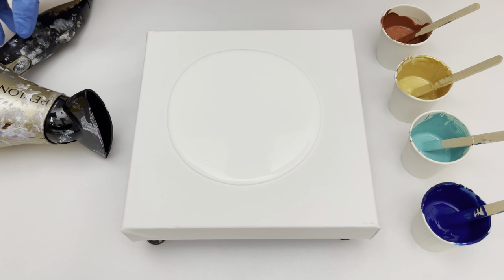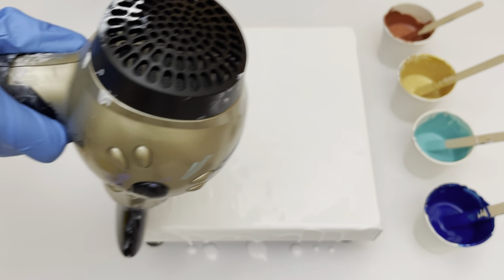✨ Tiny Blue 💙 Acrylic Pour Flowers ~ Fluid Art | Abstract Painting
I’m so happy with how these tiny abstract flowers came out! They’re so cute! A few weeks ago, I made the inspiration paintings shown in this video
and I was blown away by the defined lacing and cells in the center. So I wanted to recreate that design but on a white background. I also changed up the pouring medium, thinking it wouldn’t matter but it might have! While the cells and lacing are certainly present, they’re not as bold, leading me to ask the question.. was it the black paint or the pouring medium responsible?

Base and Colors:
Amsterdam Paint to water- 60:40
Pebeo Gold and Copper to Creative Inspirations Gloss Medium and Varnish - 1:2

Amazon Storefront